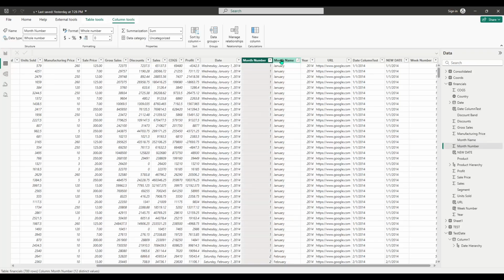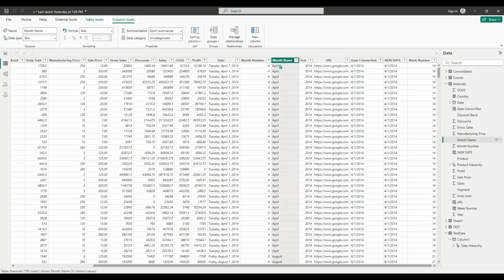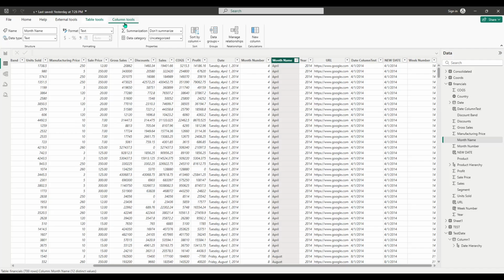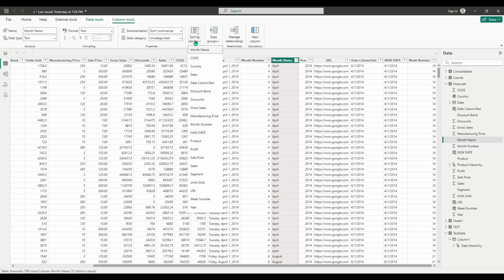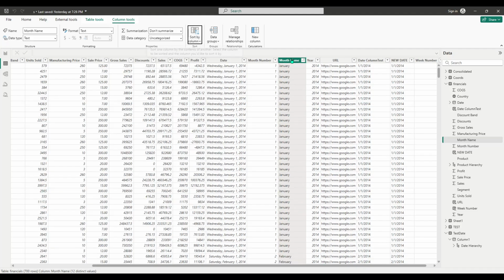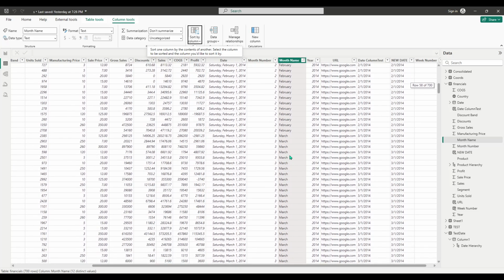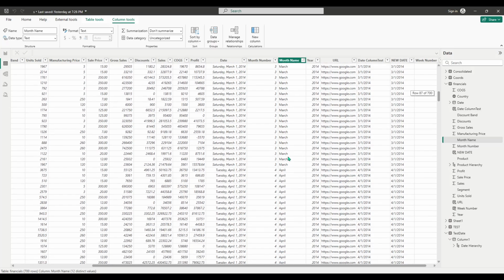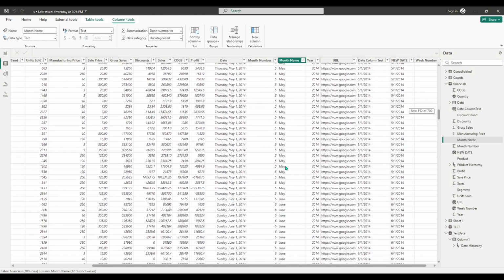How to Sort Months by Month Number in Power BI (2025 Step-by-Step Beginner Tutorial)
Learn how to sort months by month number in Power BI! In this 2025 beginner-friendly tutorial, I’ll show you how to fix alphabetical month sorting, create a proper month number column, and use the “Sort by Column” feature for clean, chronological visuals. Perfect for beginners who want accurate date-based charts in Power BI Desktop.

how to sort month by month number in power bi, power bi month sorting tutorial 2025, fix alphabetical month order power bi, sort by column month number power bi, power bi correct month sequence, date hierarchy month sort power bi, beginner power bi date tutorial, month name sorting power bi desktop, create month number column power bi, step by step sort months power bi, power bi time intelligence tips